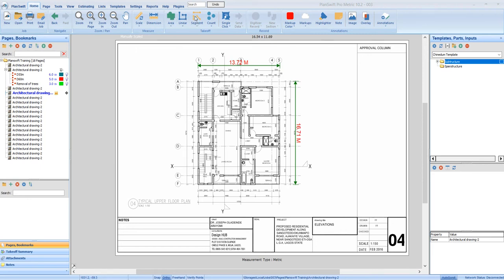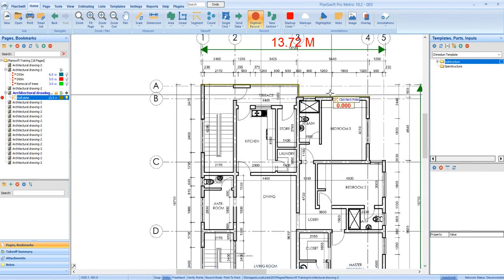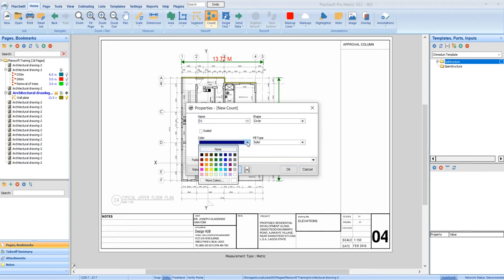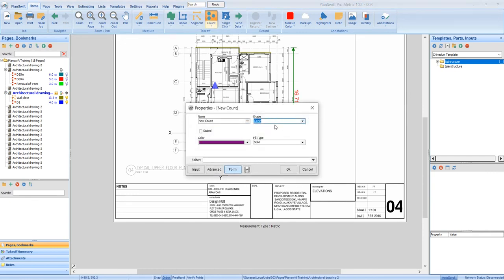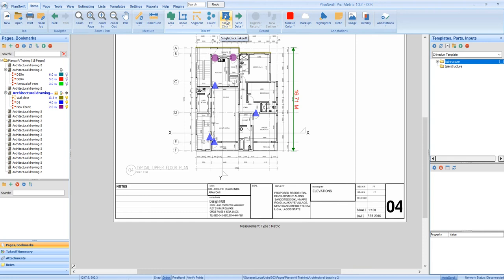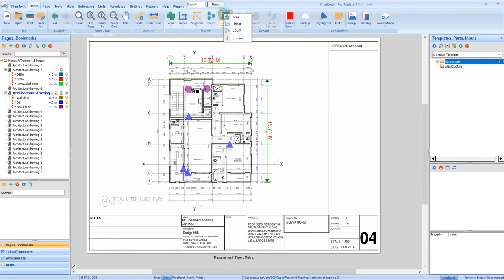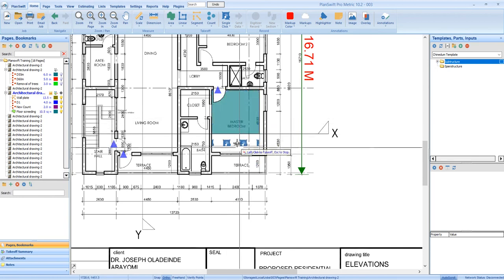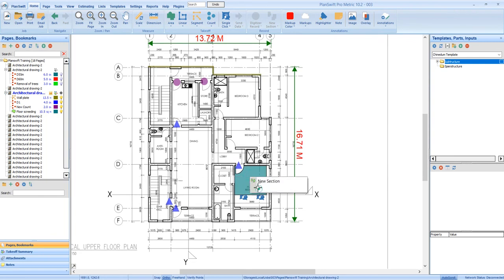Segment, Count and Single click Tool - Planswift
Unlock the full potential of PlanSwift software with my latest tutorial! Learn the ins and outs of the Segment, Count, and Single Click tools, mastering precision measurements, streamlined quantity counts, and efficient plan selections. Elevate your construction and estimation game with this essential guide – watch now and build smarter!